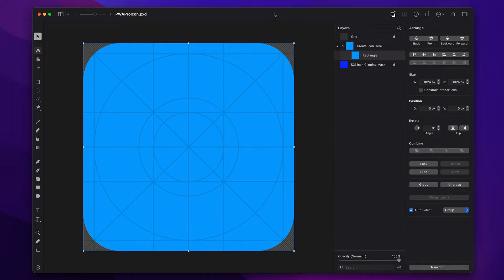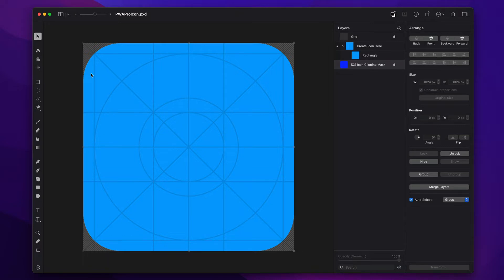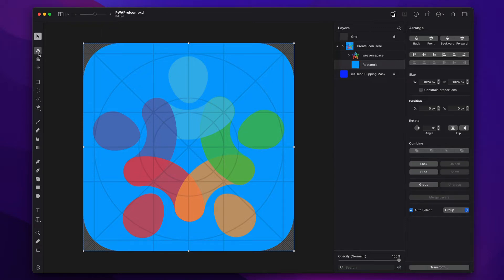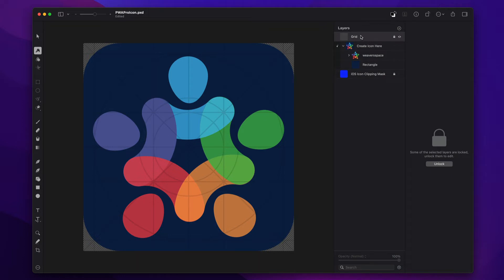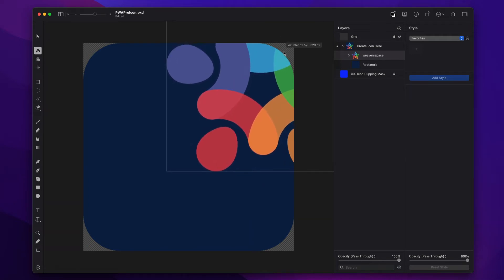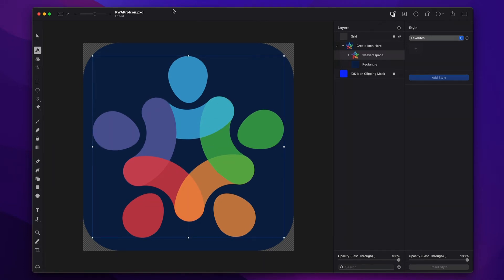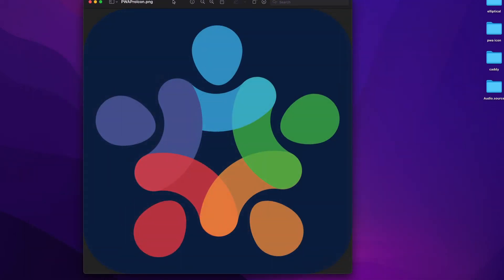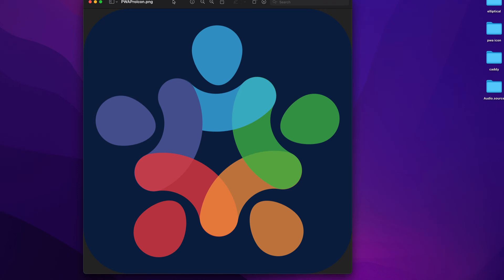Generating a PWA Icon with Pixelmator Pro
In this video you will learn how to create an icon for your PWA that will look good on all mobile devices. In this video we will be using Pixelmator Pro. To learn more about PWA Pro, head over